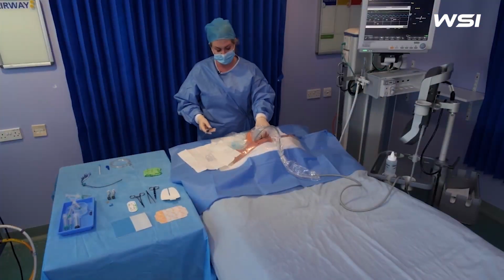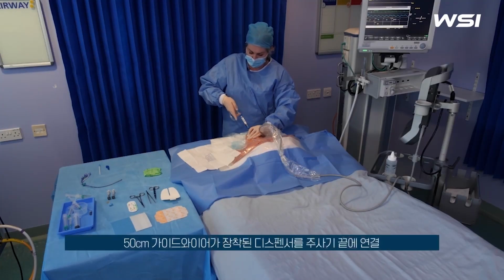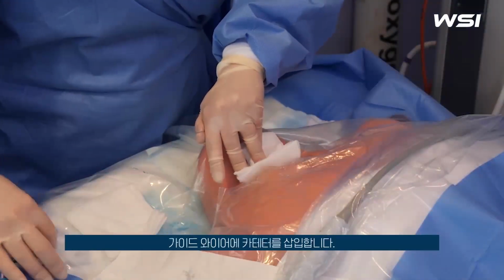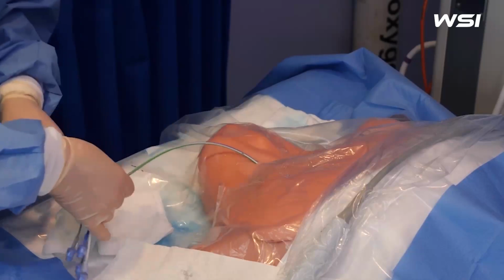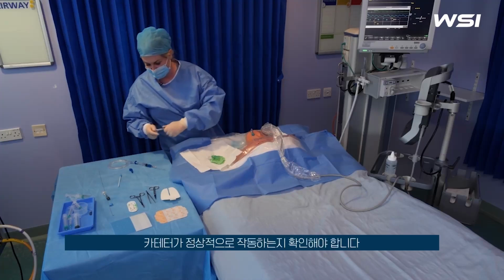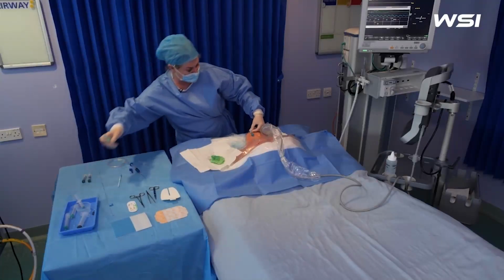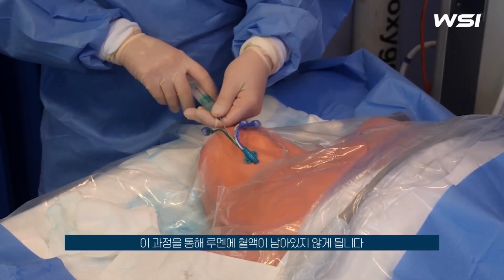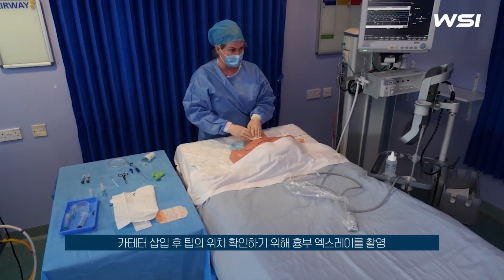WSI KIMAL CVC 사용방법